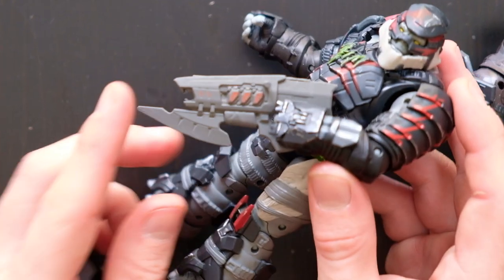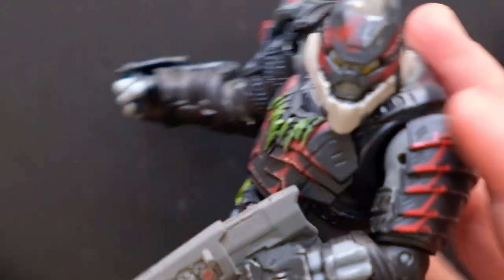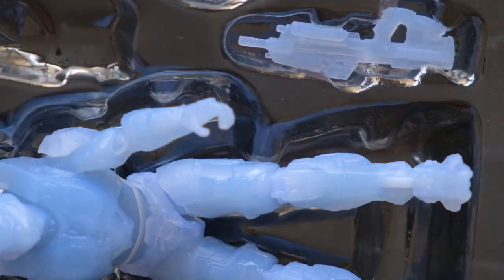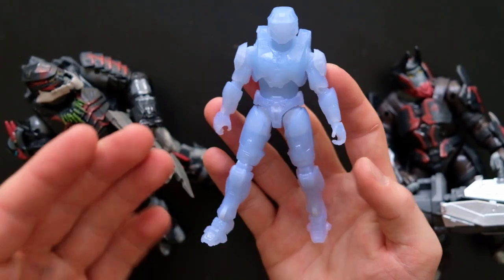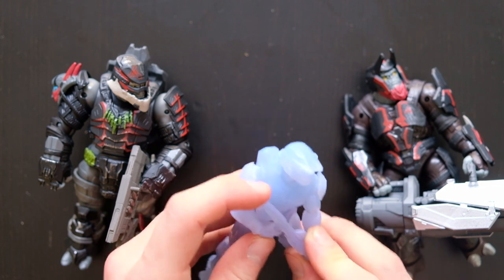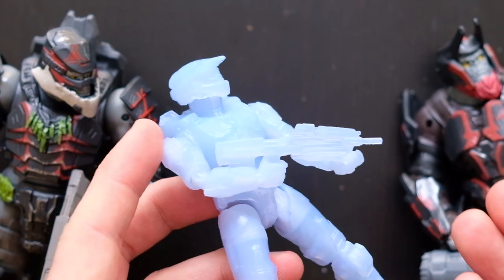Master Chief VS Banished Hyperius & Tovarus! World of Halo Infinite.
The World of Halo expands with the Master Chief, Hyperius and Tovarus 3 pack!

Jazware's World of Halo is an exceptional line of figures celebrating Halo Infinite! Join me as I unbox and review the latest 3-pack!

thessmotion,the domain halo,halo infinite,world of halo figures,jazwares halo,jazwares halo helmet,halo infinite tovarus and hyperius,master chief,Master Chief VS Banished Hyperius & Tovarus,3 pack,new jazware world of halo toys,new jazware 3 pack,target,new 2021 figures,best halo toys,where to buy halo infinite

The Domain is back with another Halo Infinite video!